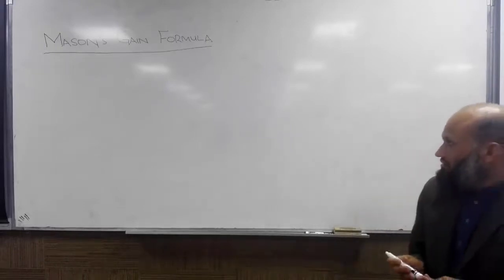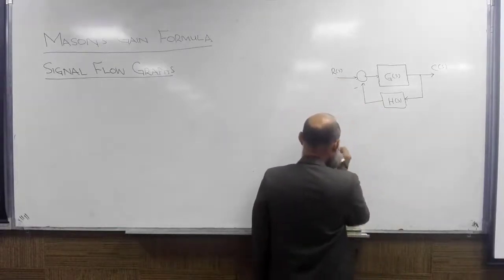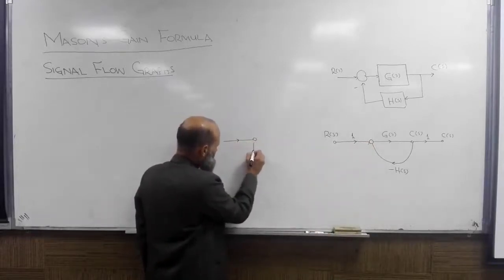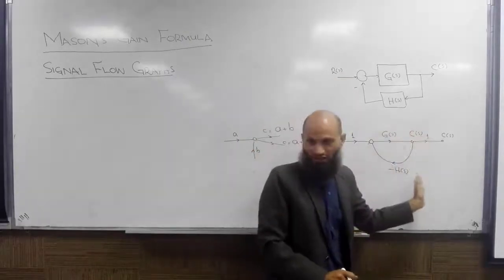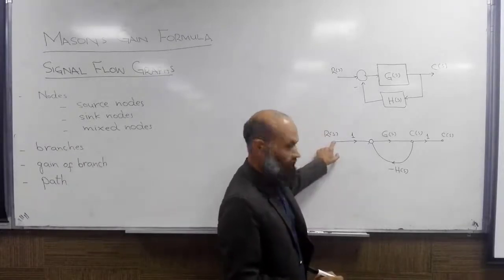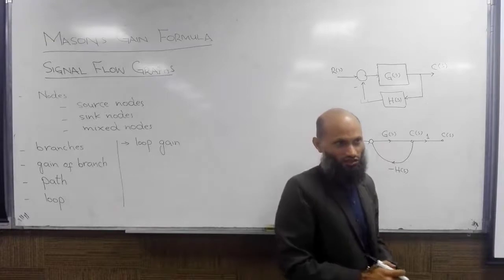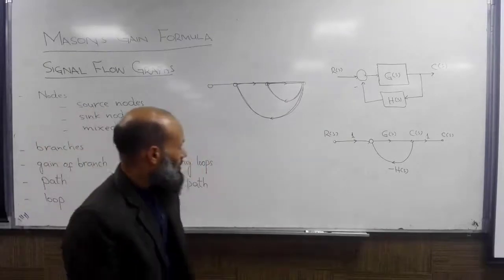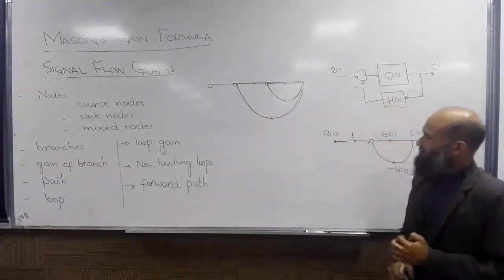LCS 24a - Signal flow graphs for control systems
Signal flow graphs are another way of representing control systems. These convey the same information as block diagrams, however, in another form. Furthermore, Signal flow graphs (SFG) are sometimes more convenient tor draw and interpret.